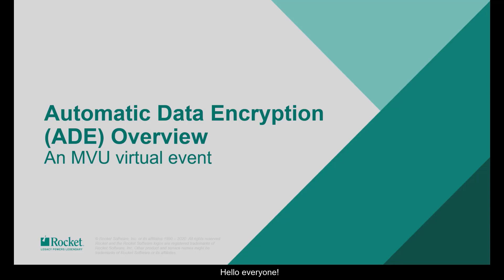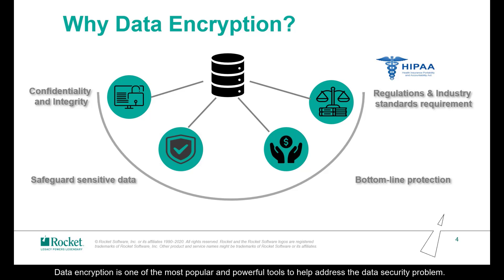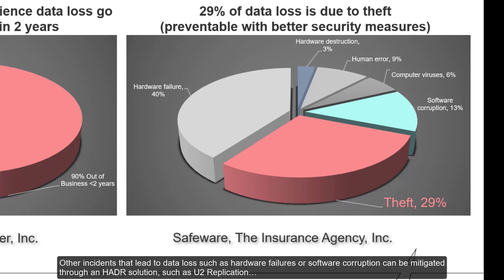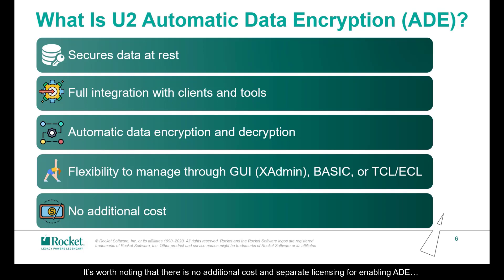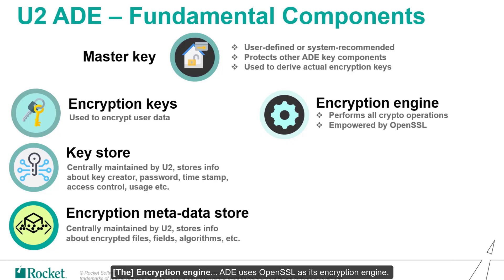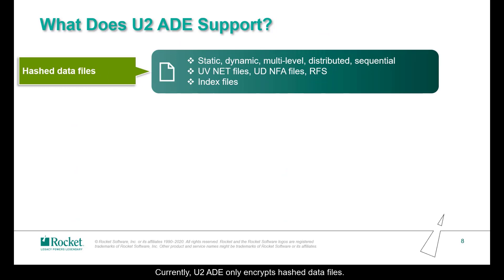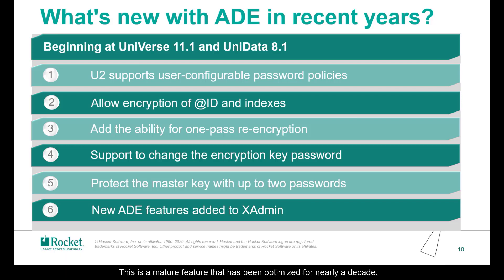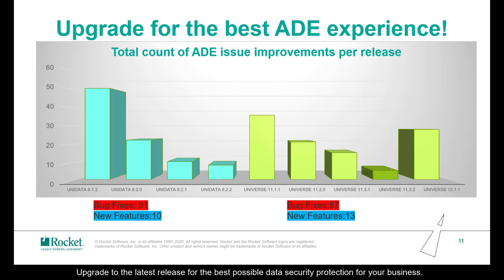U2 ADE Automatic Data Encryption Overview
Questions on this video? For more tips and tricks on using Rocket MultiValue products, head over to the Rocket Forum.

Join the forum to stay up-to-date on new developments and content in this area, get help from experts and participate in new product development activities.